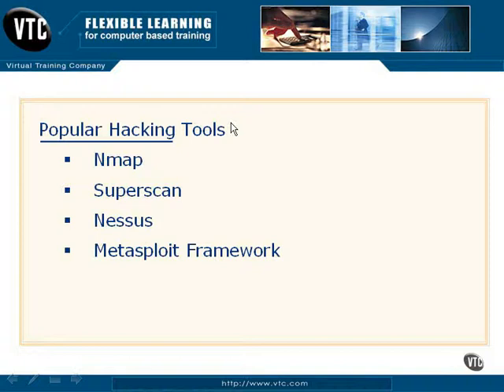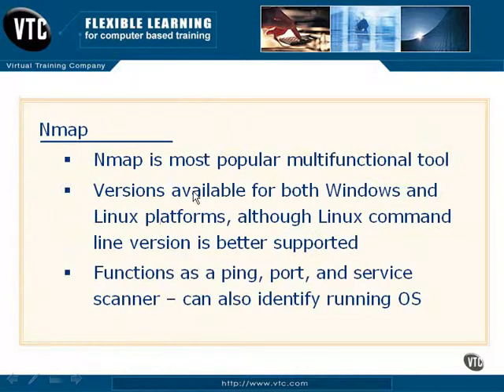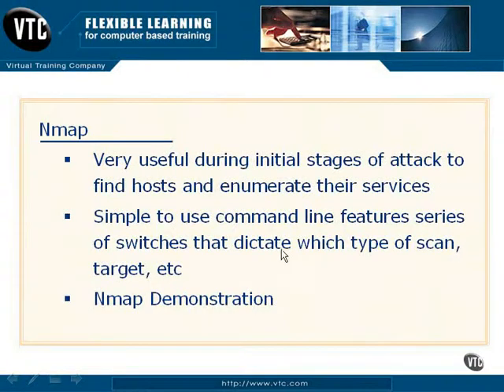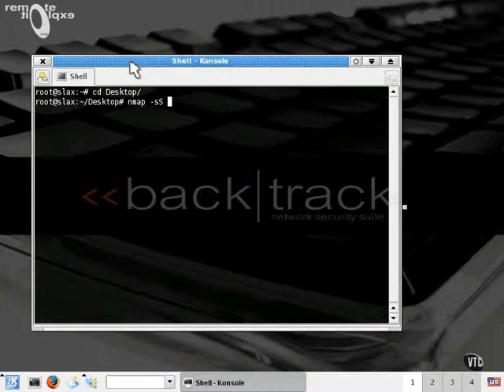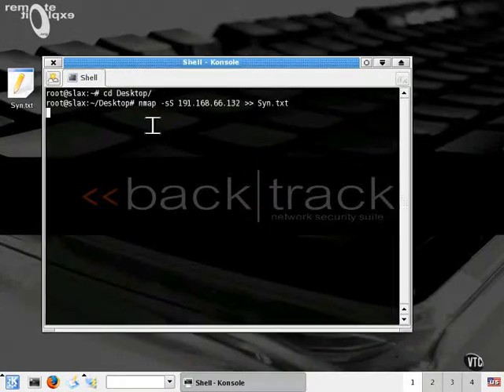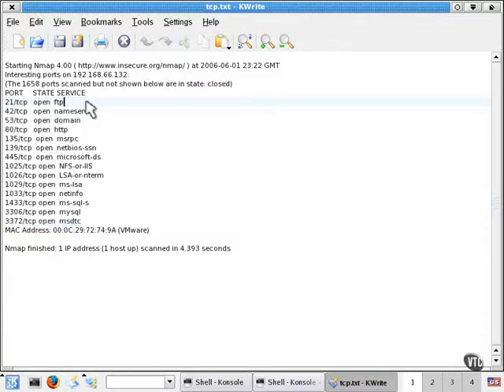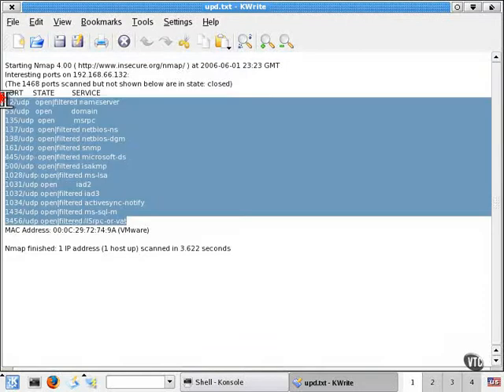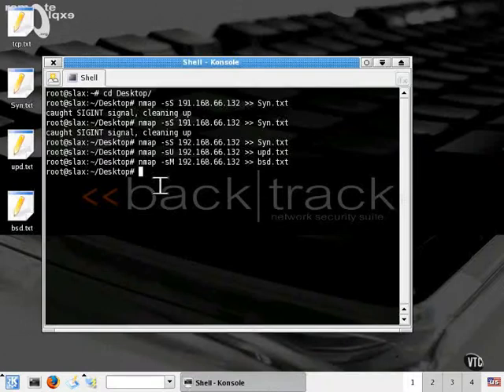The Secret of Hacking Basic Tutorials.flv